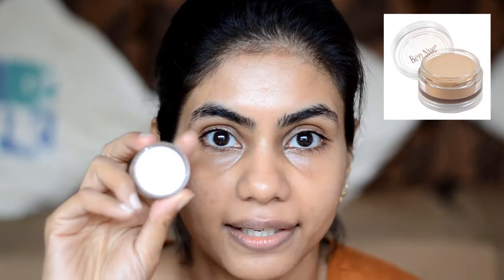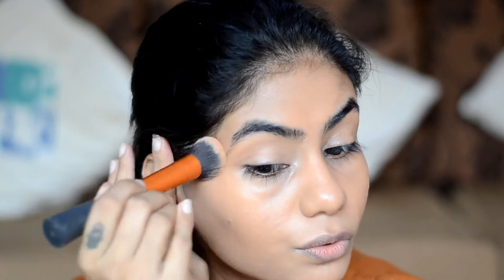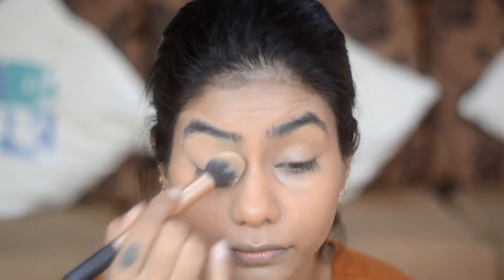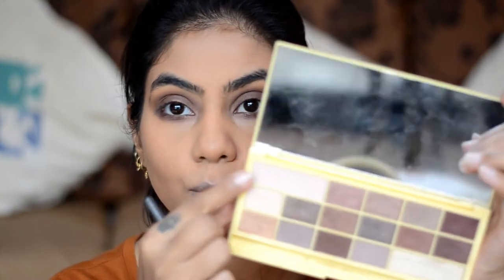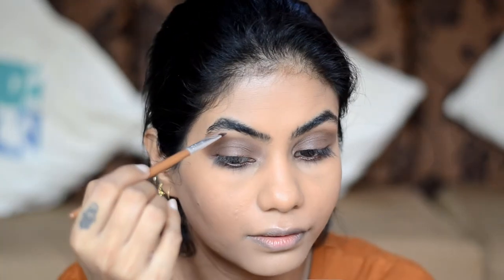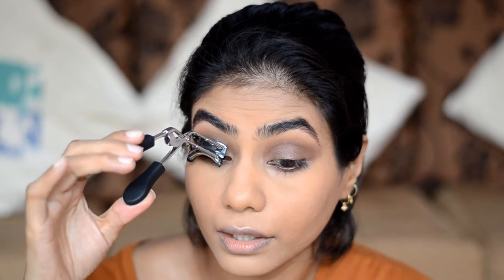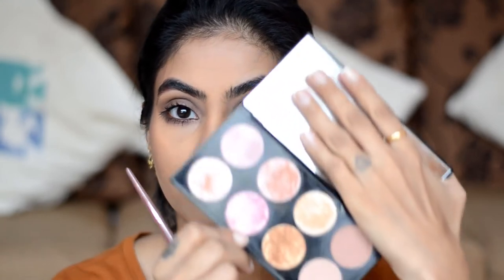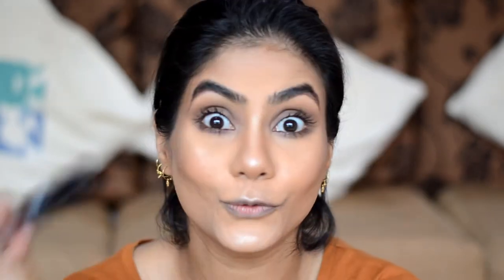BROWN MONOCHROMATIC MAKEUP TUTORIAL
Hi Guys!
I'm here today with my favorite kind of makeup look that is a monochromatic makeup. I love doing a single color matte brown smokey eyes & matte lips. Hope you enjoy the video!

Products Used:
1. Ben Nye Blue Neutraliser #2
2. Wet n Wild Photo Focus Foundation - Toffee
3. Maybelline New York Fit Me Concealer - 30 Honey
4. Ben Nye Banana Powder Alternative
5. Maybelline New York Fit Me Matte + Poreless Powder - 310 Sun Beige
6. Makeup Revolution Wonder Palette - Naked Chocolate
7. Beardo Hair Wax - Strong Hold
8. Palladio Lash Obsessed Mascara
9. Sivanna Highlight and Contour Pallete
10. Makeup Revolution Golden Sugar 2 Rose Gold Ultra Professional Blush Palette
11. PAC Retro Matte Gloss - 43 Chocolate Martini